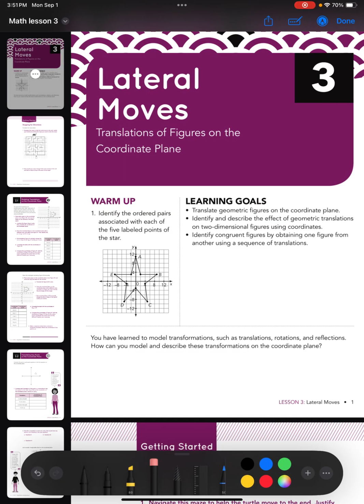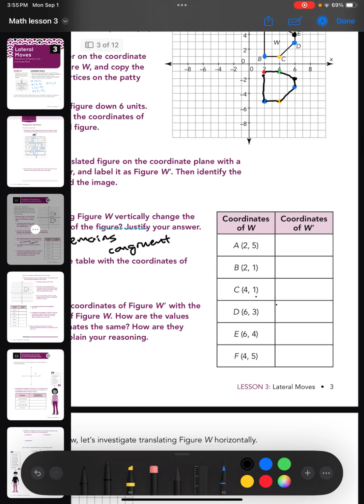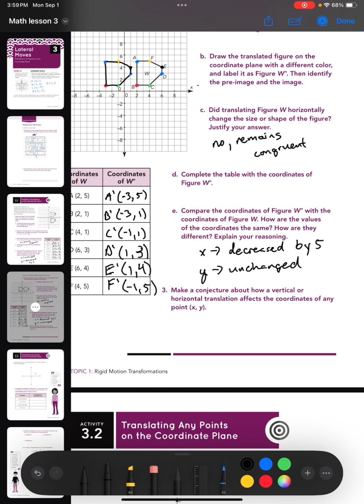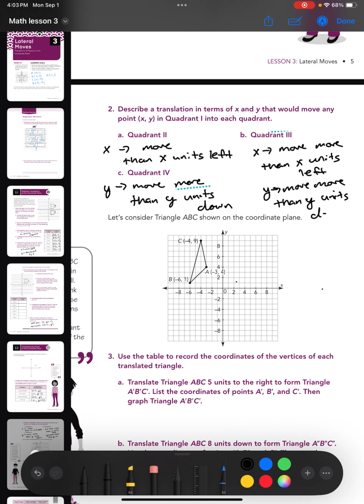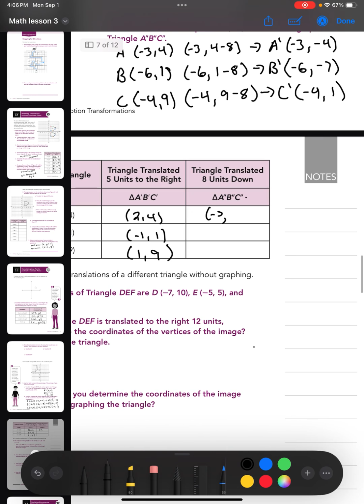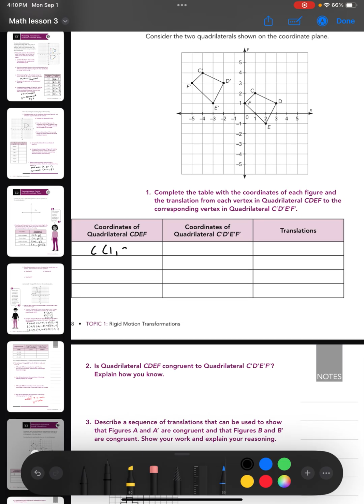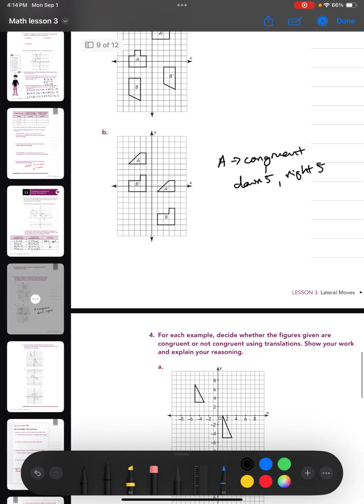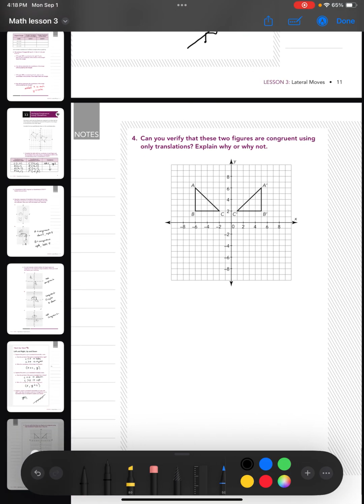8th Grade Math - Unit 1 - Topic 1 - Student Lesson 3 - Translations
Translations - Lateral Moves